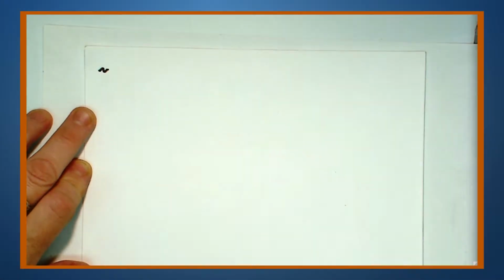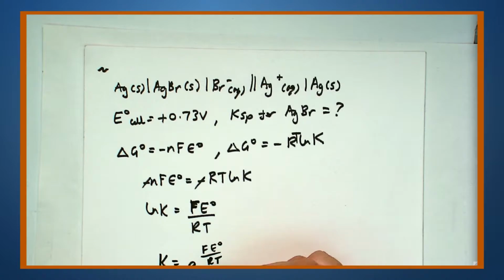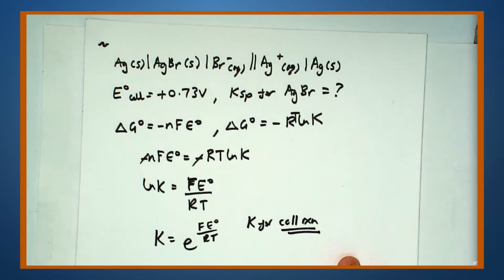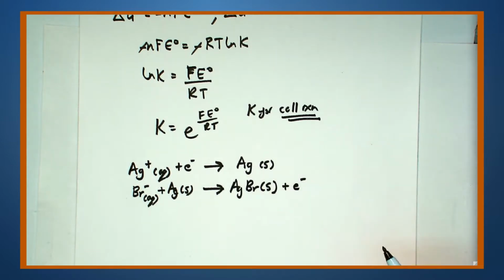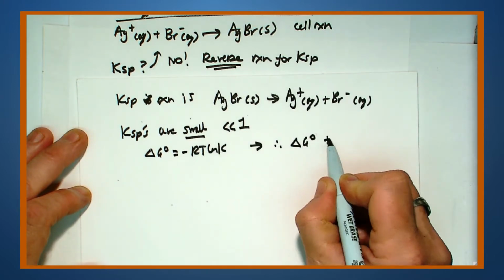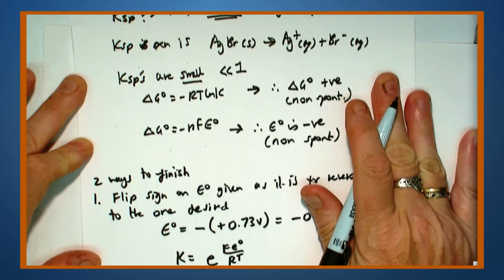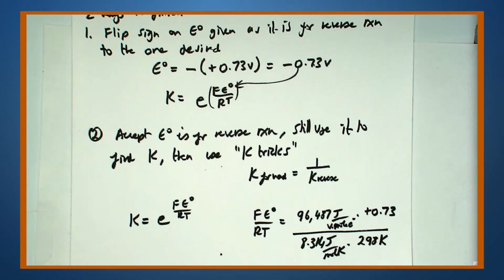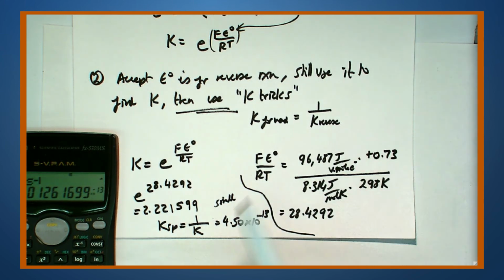7 Nernst Equation to KSP Problem